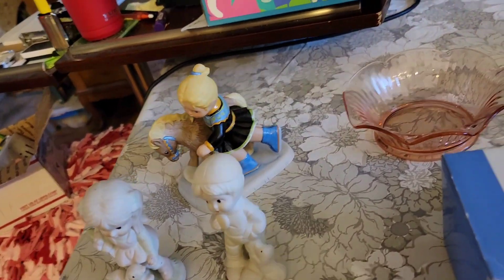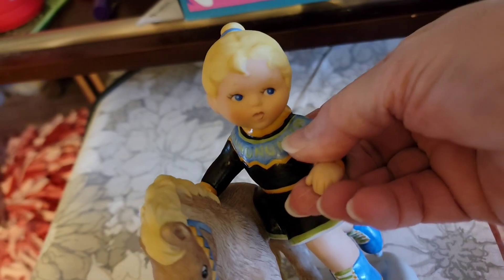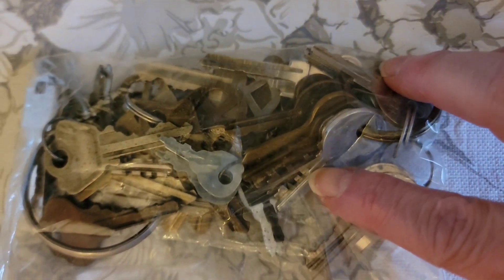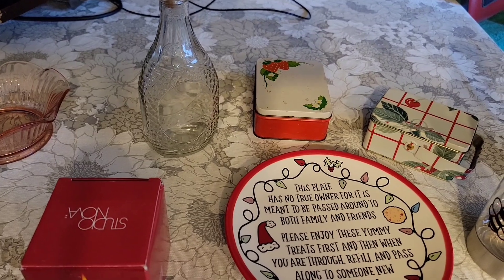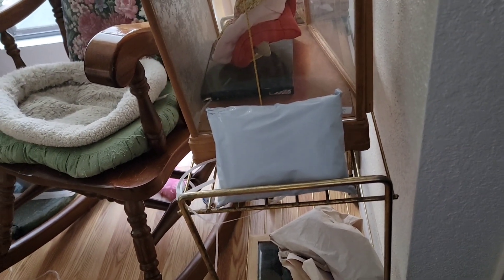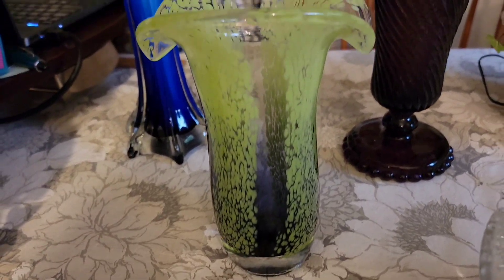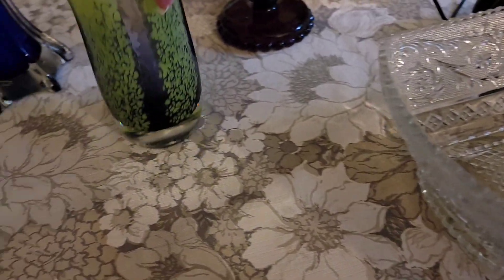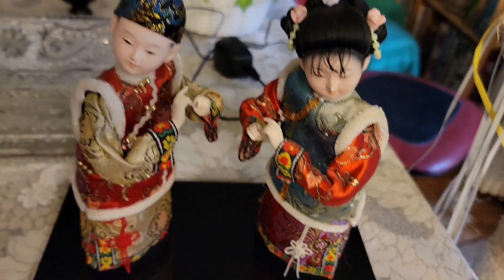Double Live Sales | Buy It Now Sale | What Sold Vlog | Full-Time Reseller's Journey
✅ I'm a thriftier & reseller LIVE on YouTube every Monday @11:30am & @6:00pm et, Tuesday @11:30am, Wednesday @11am & @4pm et, Thursday @11:30am, Friday @11:30am & @7pm et and Saturday @10pm et. I also have eBay, Etsy & Poshmark stores. In today's video, we will be discussing "Double Live Sales | Buy It Now Sale | What Sold Vlog | Full-Time Reseller's Journey thrifting"